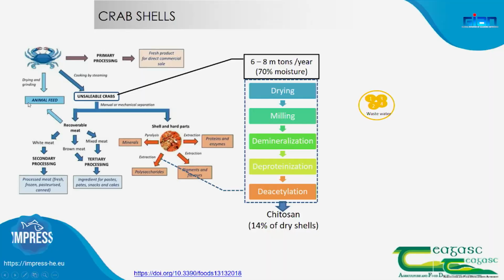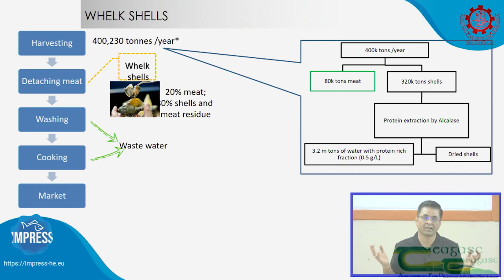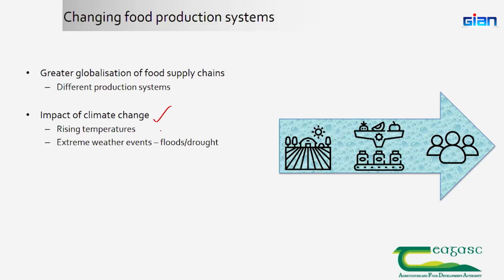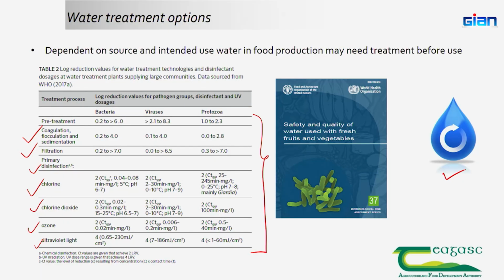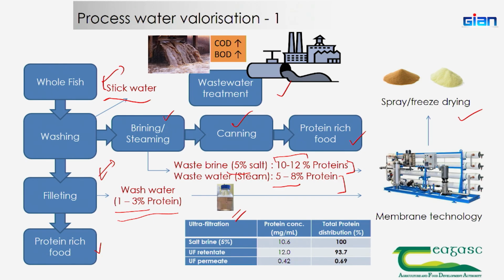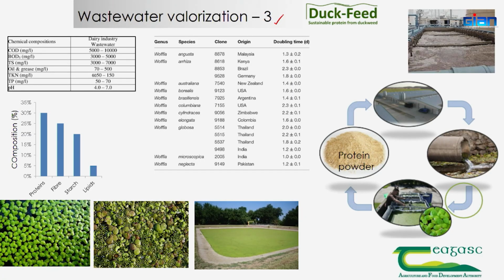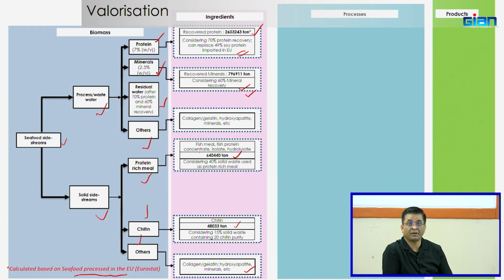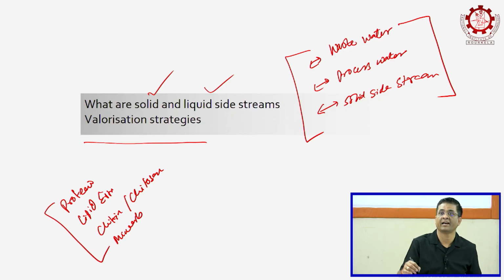L 08 Valorisation of liquid side streams